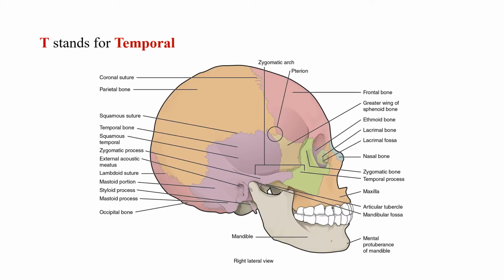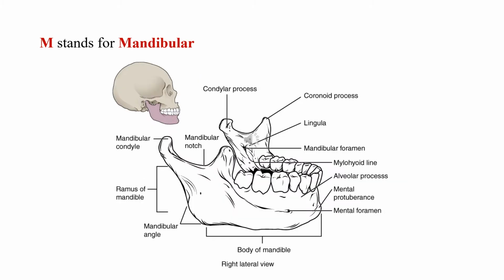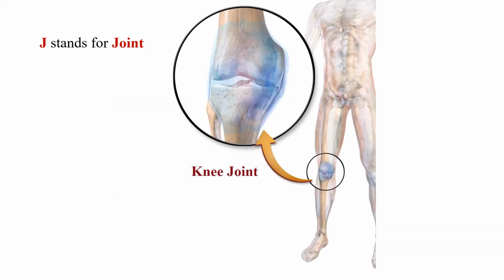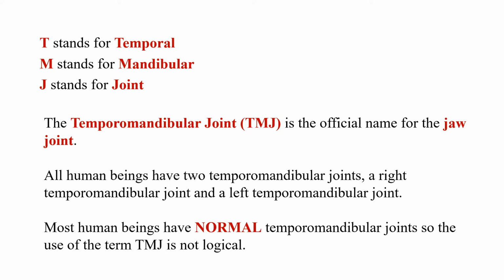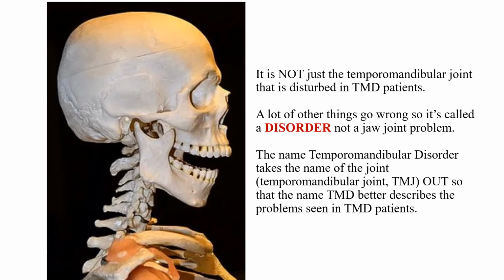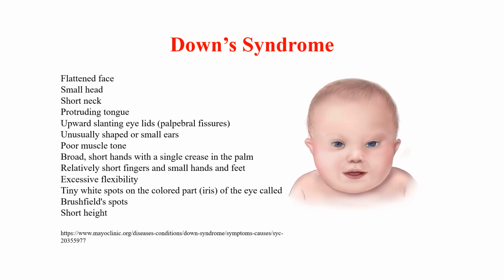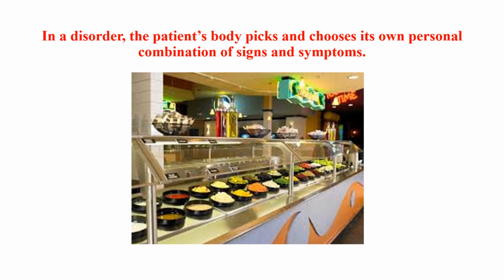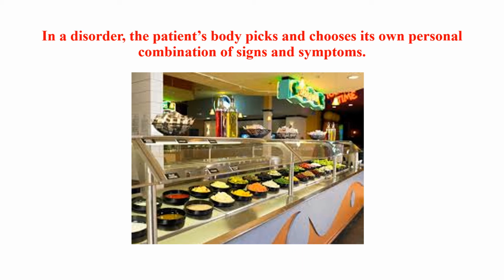It’s TMD not TMJ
This video explains why  TMJ is not an appropriate name. It explains the difference between a disorder and a syndrome and it aimed at educating patients so that they better understand their condition